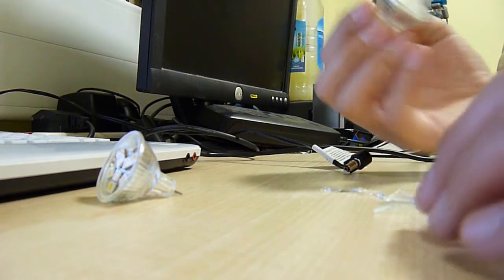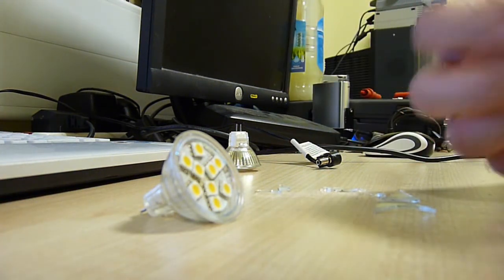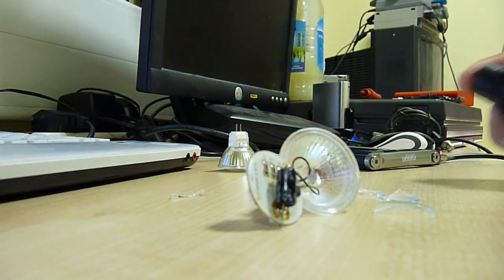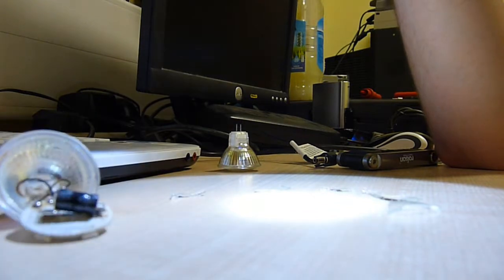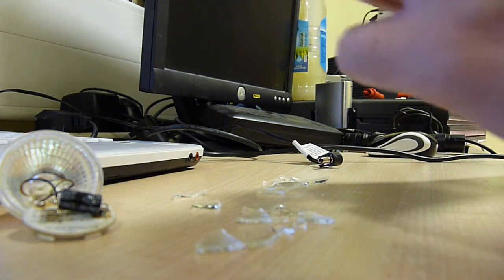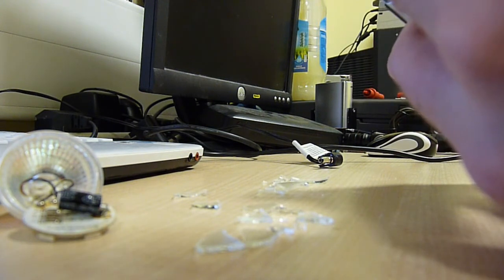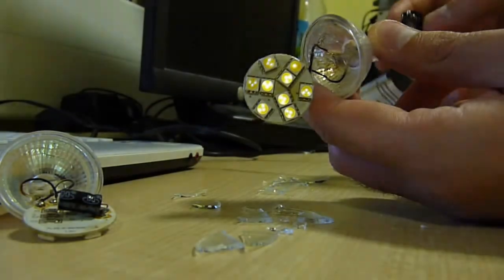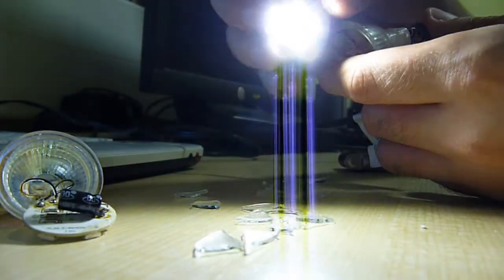LED Halogen Teardown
This episode is smashing =-)